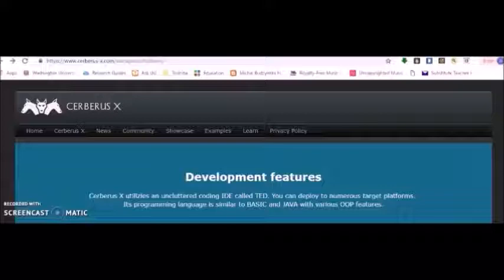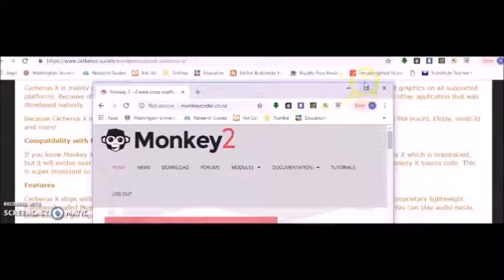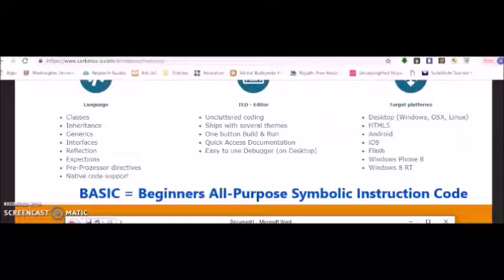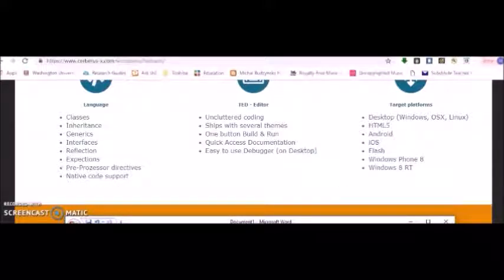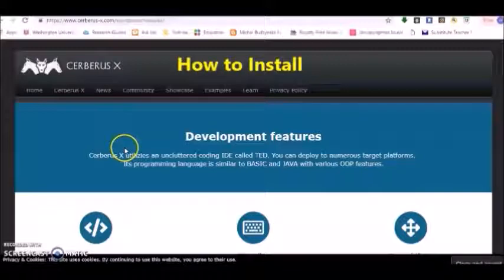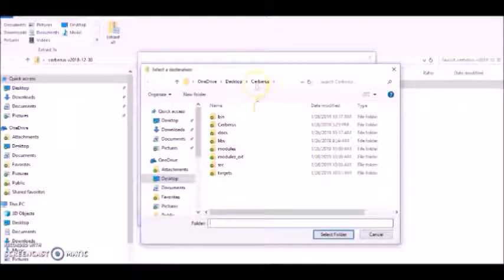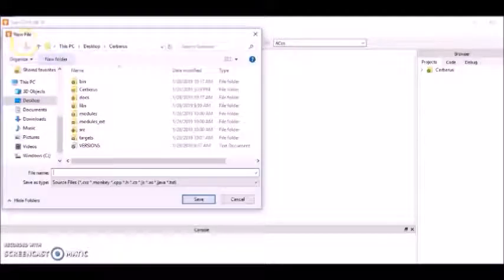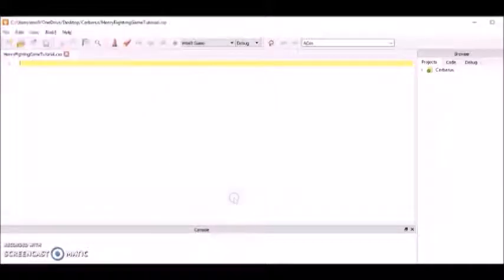Cerberus X Game Programming Tutorial 1 - History and Set Up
This is a game development series feature the Ceberus X game programming language formerly known as Monkey-X. Here discuss a bit of history about the programming language and this is part of a series where we will be making a basic fighting game.

The Ceberus X and the Monkey X are game programming languages that derived from the makers of BlitzBasic.

Henry Emphrey IV